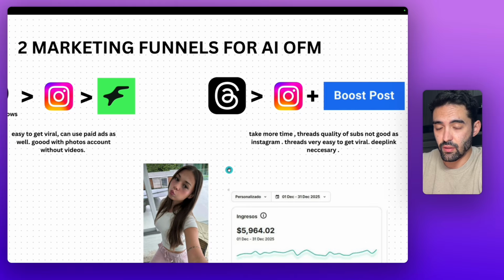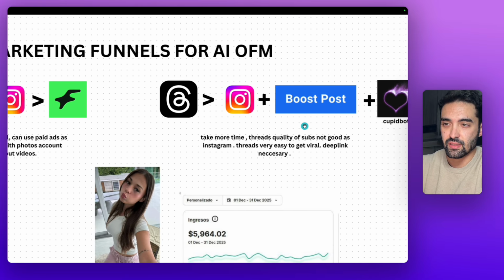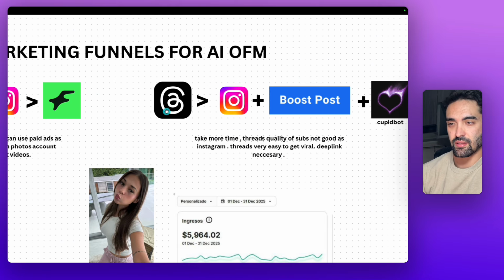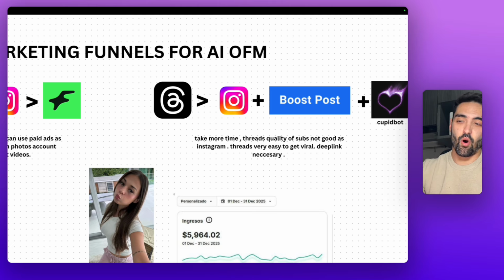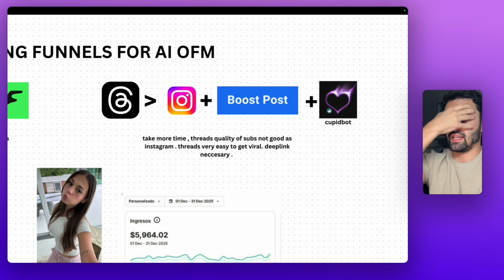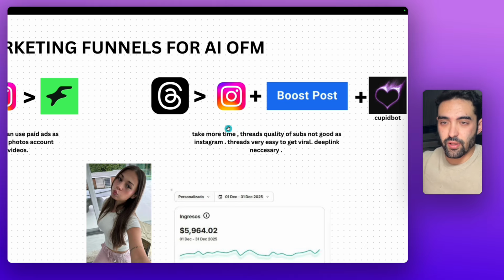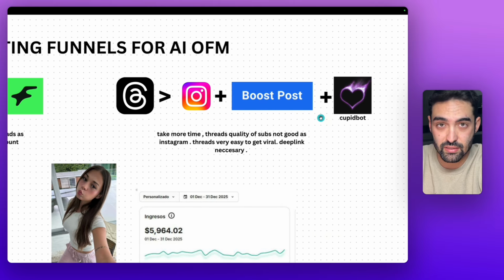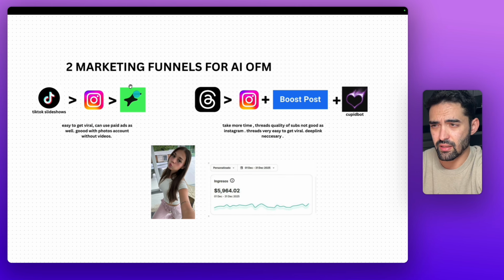AI OFM: 2 Marketing Funnels That Can Generate $1,000 a Day Easily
🎥 In this video, I show you 2 marketing funnels you can use to make 1000$ a day with AI OFM.